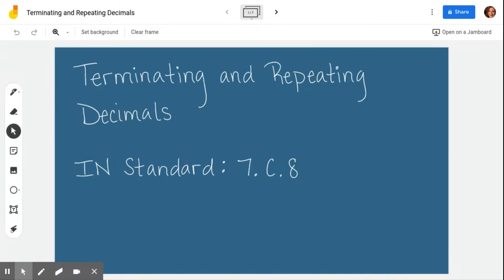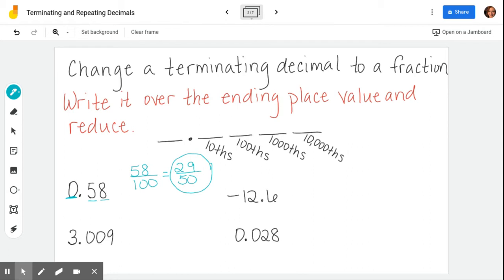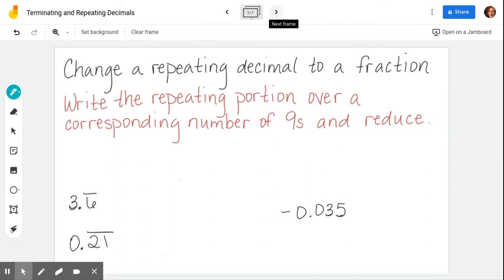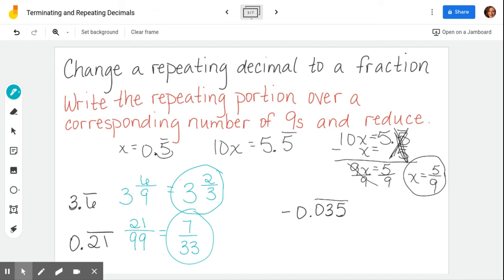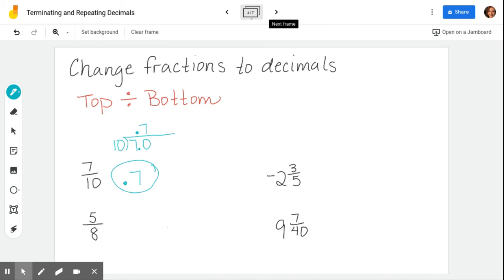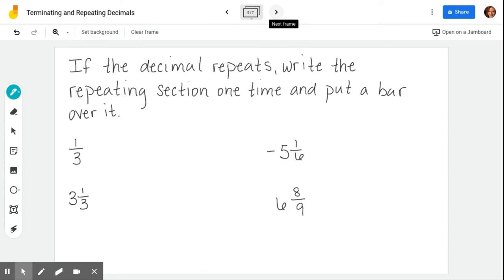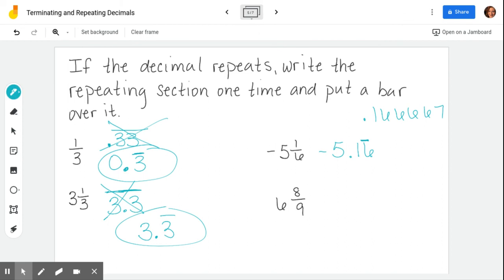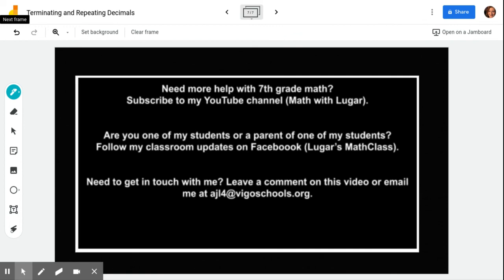Terminating and Repeating Decimals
Learn how to convert terminating and repeating decimals to fractions and vice versa in this video.